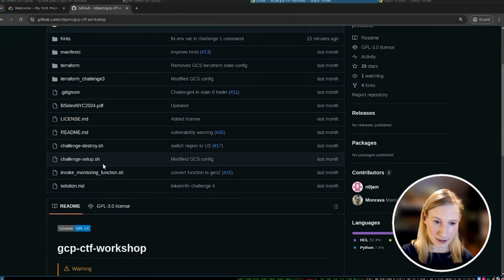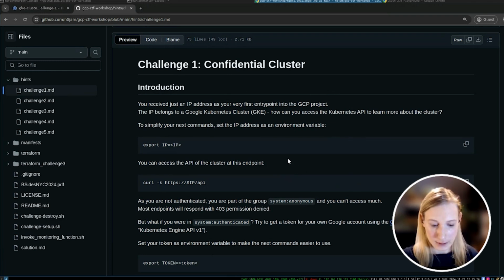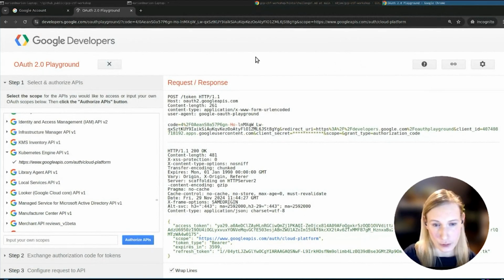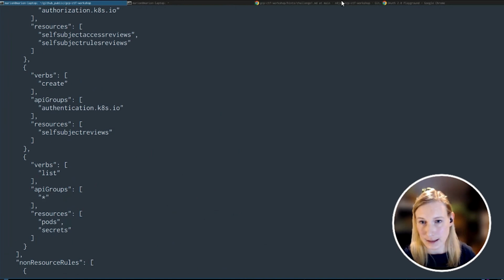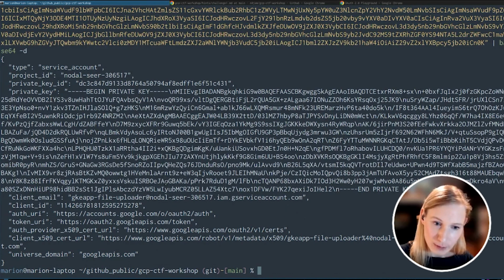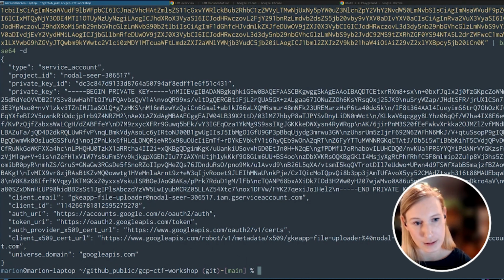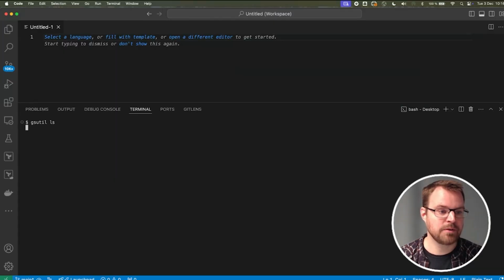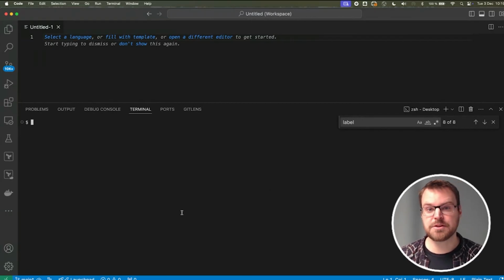Google Cloud Security Workshop - Misconfigured GKE Cluster & Service Account